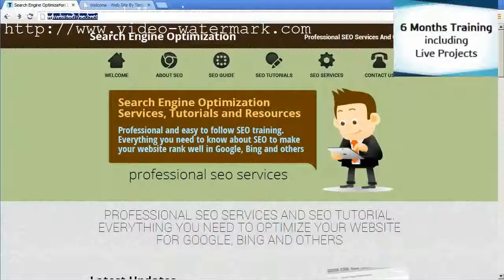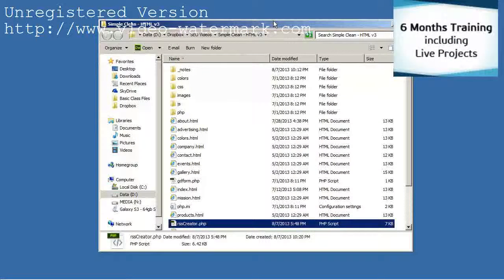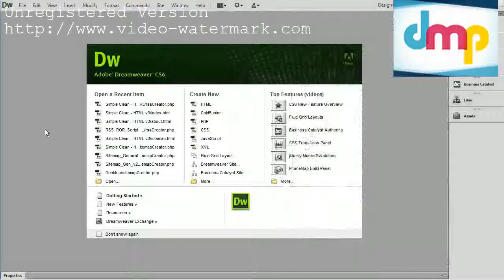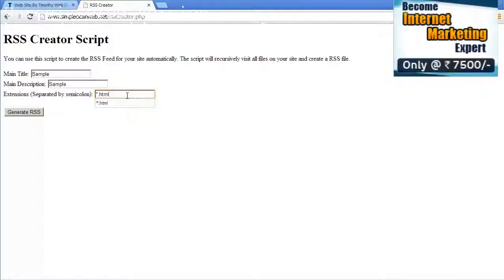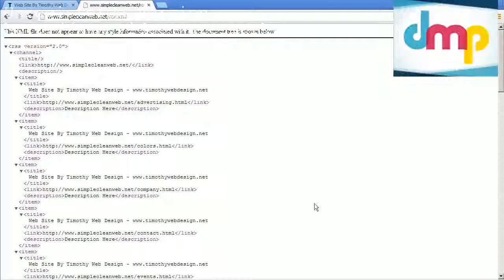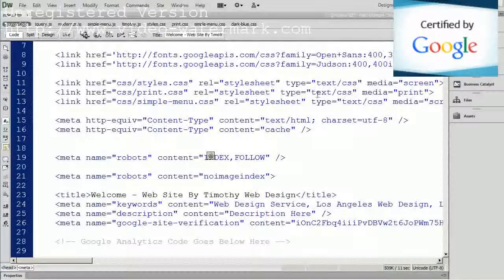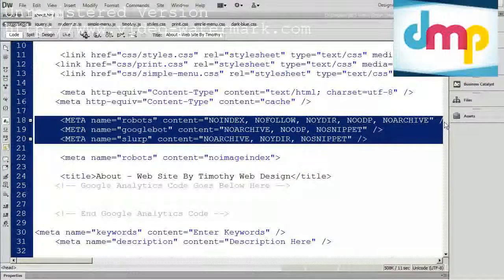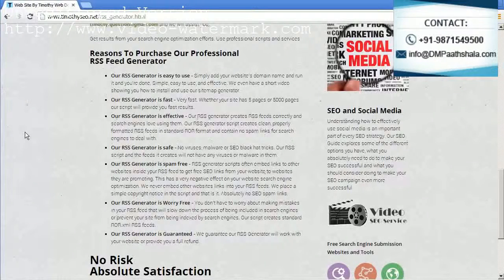5 Search Engine Optimization Tutorial Adding RSS Feeds to your website new